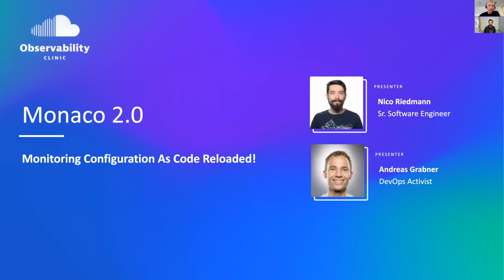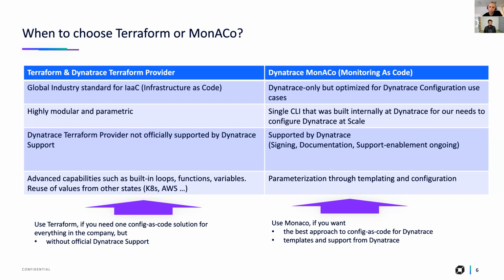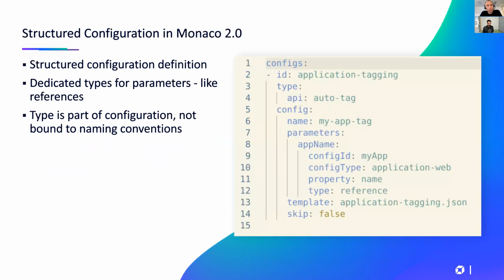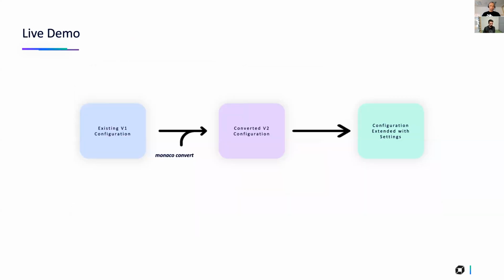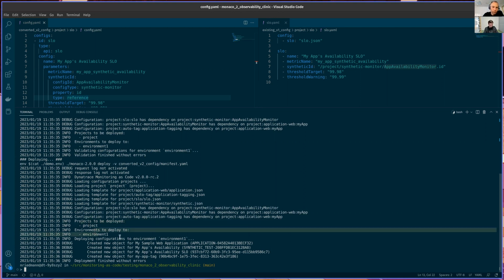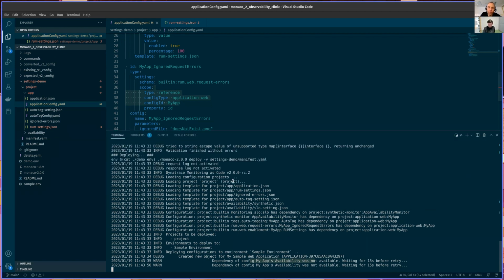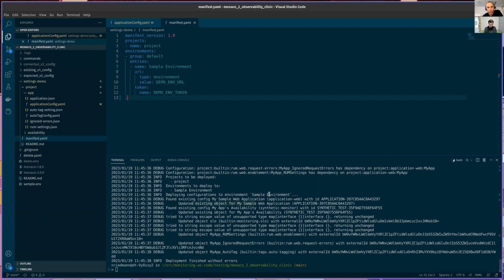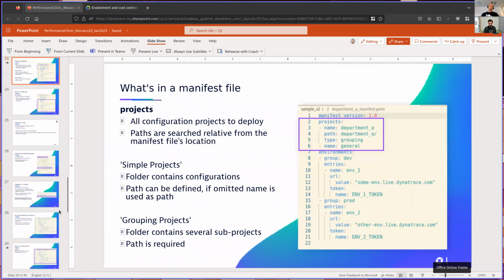Monaco 2.0 - Dynatrace Configuration as Code Reloaded!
Monitoring, or better Observability Configuration, needs to be expressible as Code in order to scale and automate into DevOps platforms enabling a true shift-left approach of managing observability configuration like managing source code.

Dynatrace has been a pioneer by open-sourcing Monaco 1.0 (Monitoring as Code) years ago. As Dynatrace has evolved from a monitoring to an observability platform, it was time to rethink and expand Monaco towards all aspects of Observability configuration.

To learn more In this observability clinic where Nico Riedmann, Sr. Software Engineer at Dynatrace, does a Recap on Monitoring as Code, gives a deep dive into Monaco 2.0 Features, and does an extensive best practice end-2-end demo of integrating Monaco into your automation practices.

Chapter List:
00:00 – Introduction
00:48 – What you'll learn today
02:05 – Why Monitoring as Code?
03:56 – Configurate Dynatrace as Code
07:00 – When to choose Terraform or Monaco?
09:14 – What is Monaco 2.0
11:35 – Commands of Monaco 2.0
13:24 – Projects and Manifests
14:57 – Structured Configuration in Monaco 2.0
19:08 – General Support for Settings 2.0
20:30 – Demo Overview
22:34 – LIVE Demo
48:40 – Outlook
52:00 – Appendix